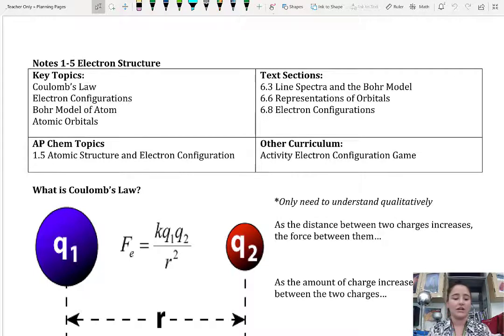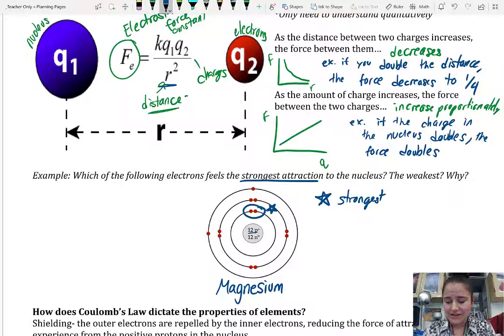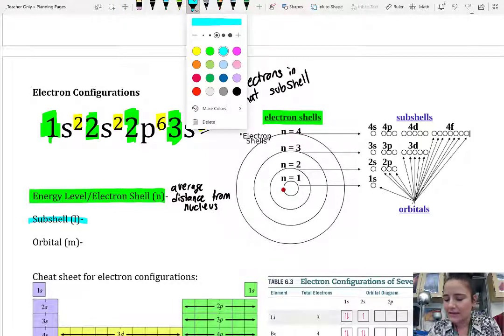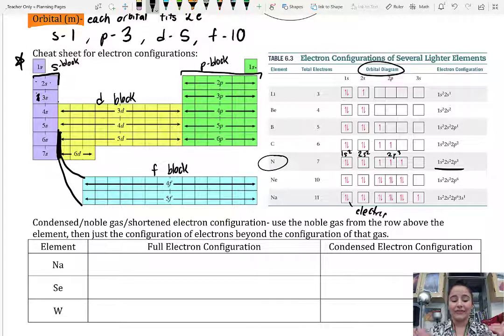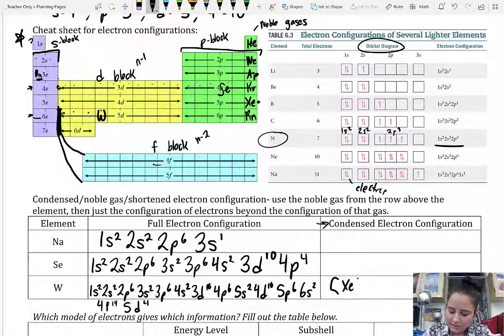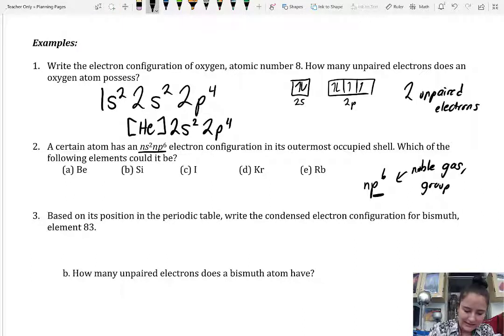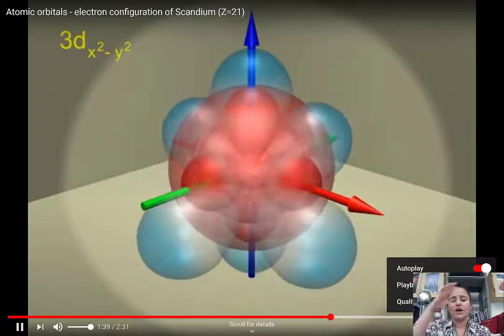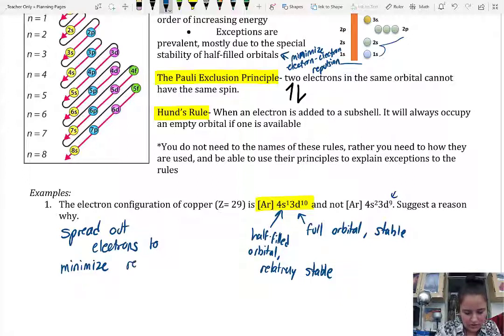AP Chem Lecture 1-5 Electron Structure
AP Chemistry Lecture 1-5 on Electron Structure

Want the notes that go along with the video?